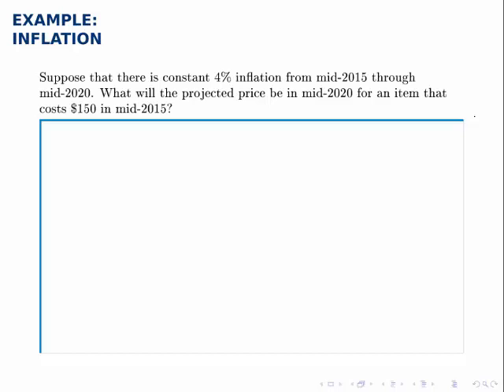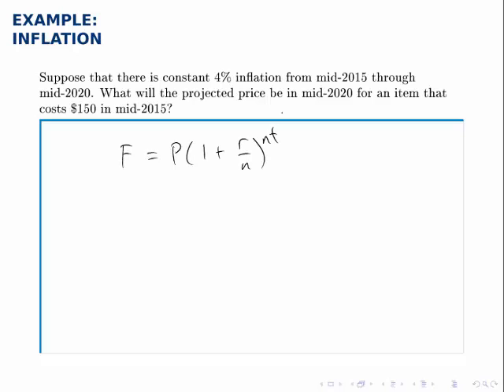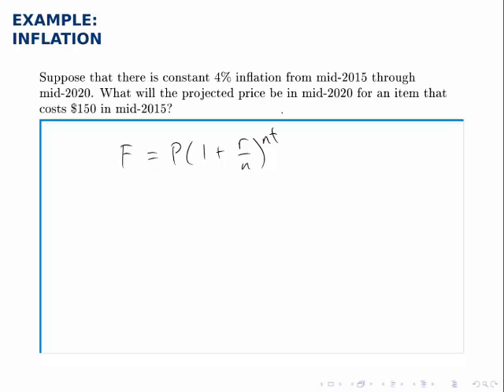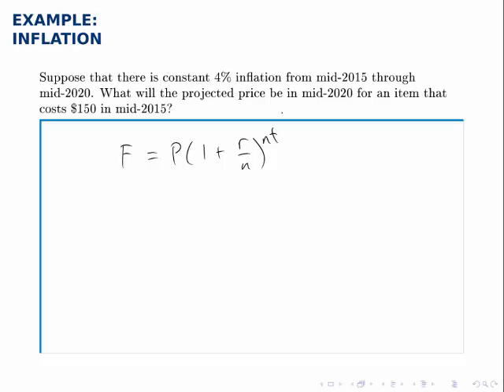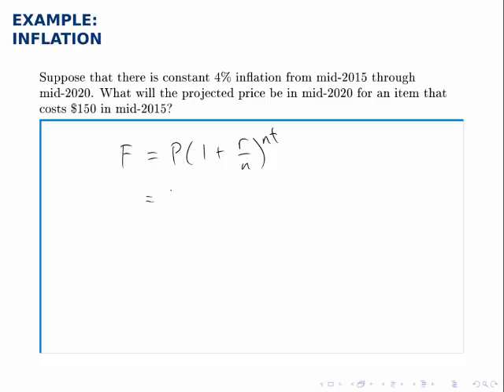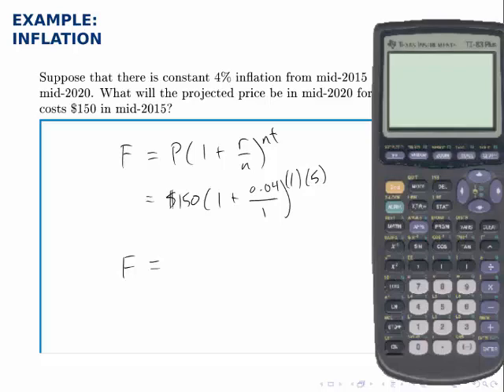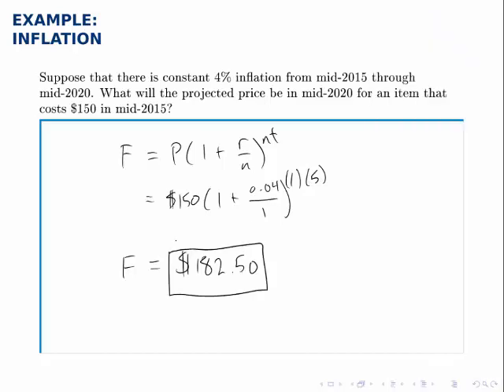Finance Example: Inflation